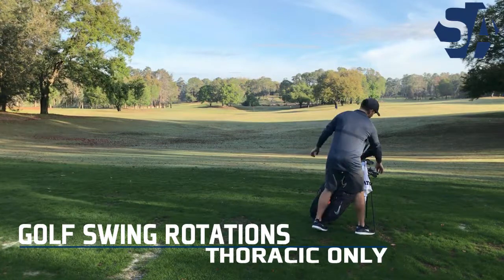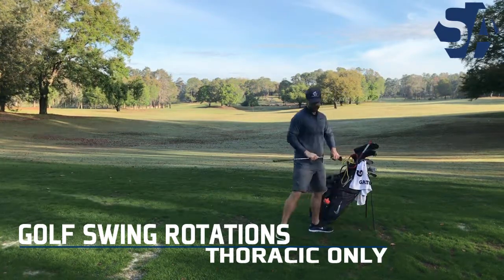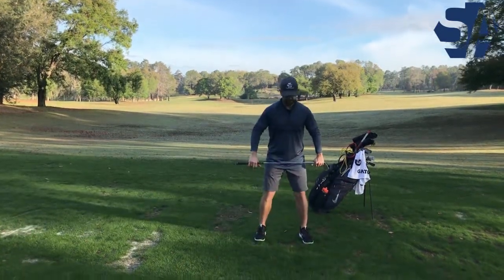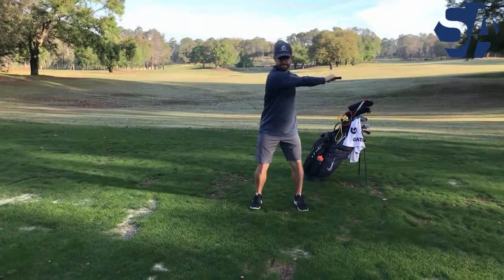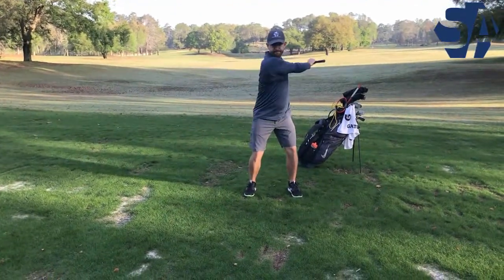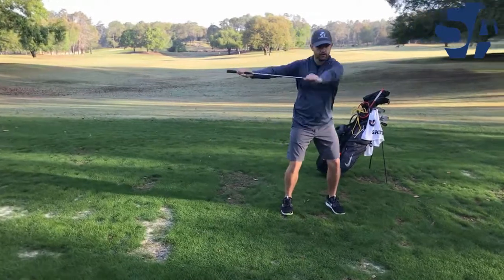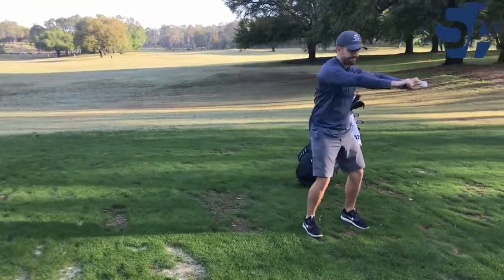Golf Swing Rotations - T-Spine Only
Mobility of the Thoracic Spine (upper back below your neck) is very important in the golf swing where it both extends and rotates in both your backswing and downswing.  Every golfer also needs the ability accelerate and decelerate their body in a controlled manner, this exercise helps to prepare you for this.  1. Take any iron or wedge from your golf bag and grip it with both palms facing down, shoulder width apart, and raise your arms to shoulder height.  2.  With an athletic posture, engage your core, and keep your hips as still as possible.  3.  Rotate your upper body side to side in a dynamic motion, maintaining your posture all the time, until all reps are complete.

for more tools and resources to help you optimize your performance.